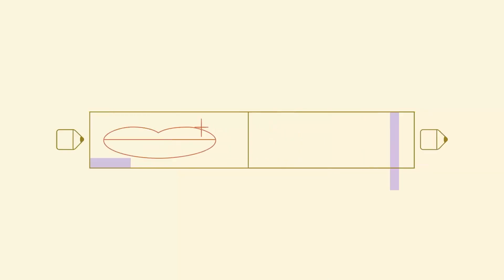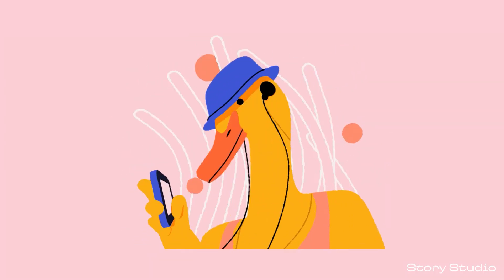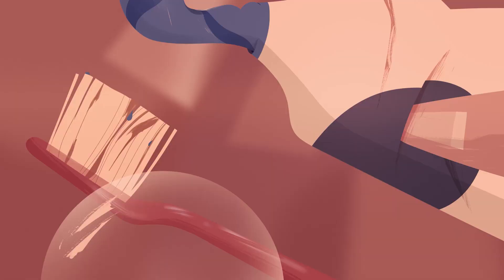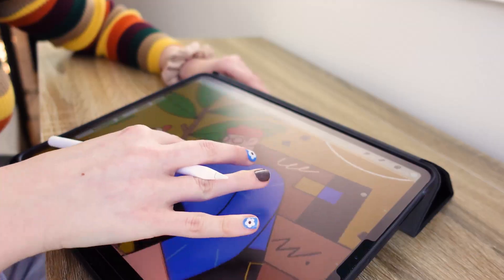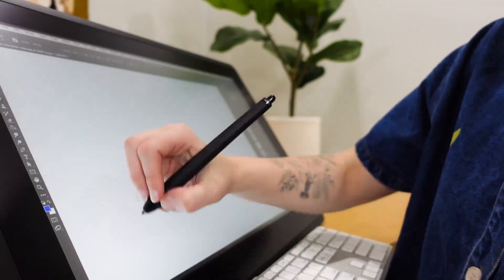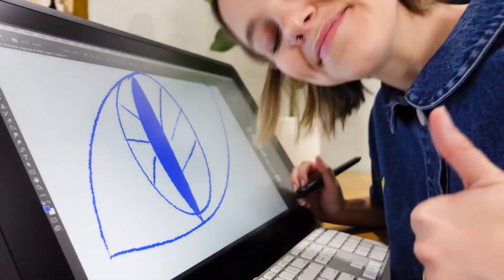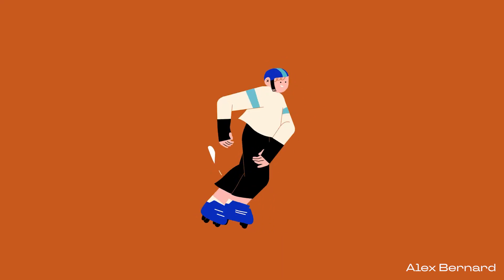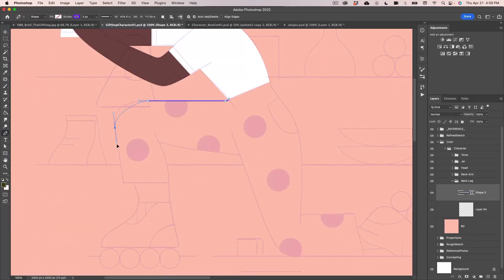Skillshare Class: Illustrating Characters for Animation in Adobe Photoshop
Well-designed characters can truly make an animation or motion design project shine! This class is stuffed to the brim with actionable, conceptual and technical tips for illustrating your own character in Adobe Photoshop. We’ll specifically dive into the *pre-motion* process of designing your character for frame-by-frame or After Effects animation.

Lessons Include:
- Create a character design from scratch in Adobe Photoshop
- Tips from a professional character animator (Tyler Morgan!)
- An in-depth look at the pre-motion process
- A step-by-step guide on designing characters based on a client brief
- Taking reference photos to pose characters
- Abstraction, proportion, and distortion in character design
- Tips for communicating with professional animation teams
- Setting up your Photoshop file for animation